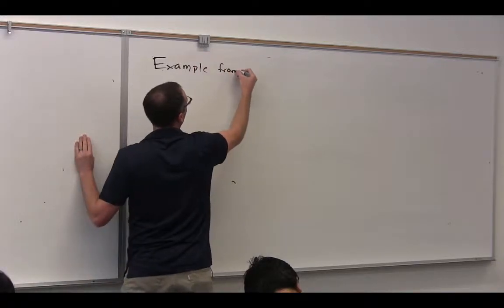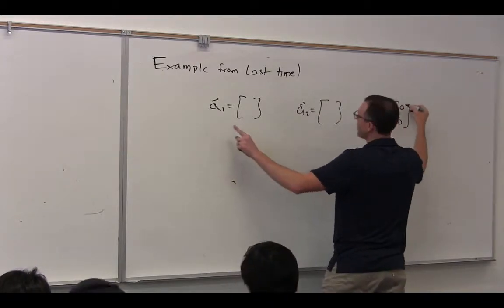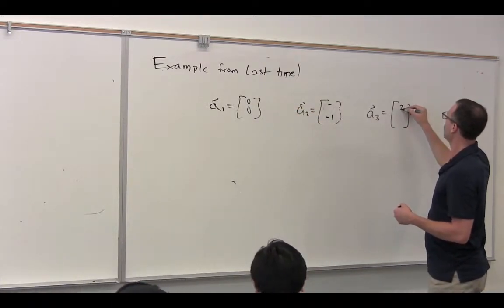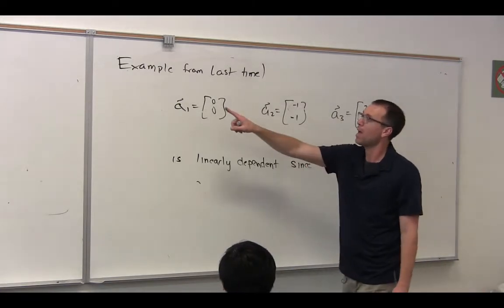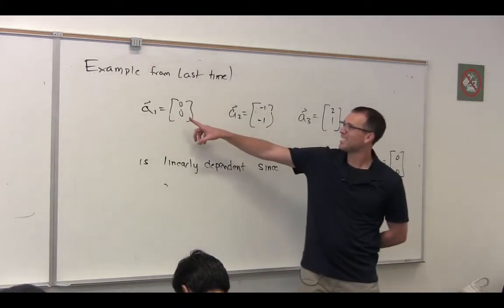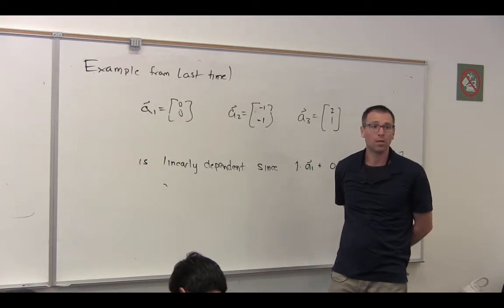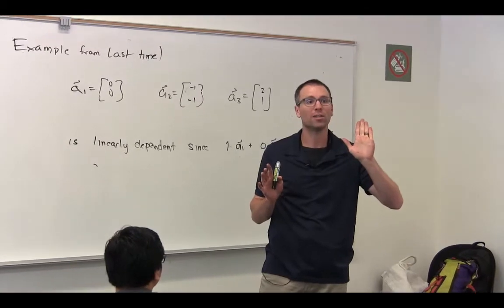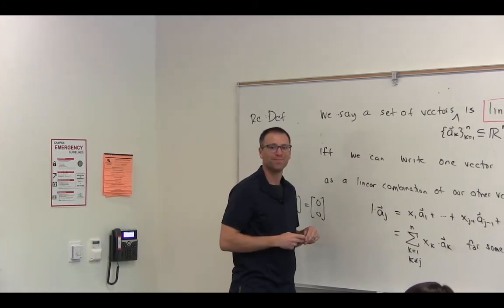Applied Linear Algebra, Lesson 6, Video 18: Example 2 of Test for Linear Dependent Set